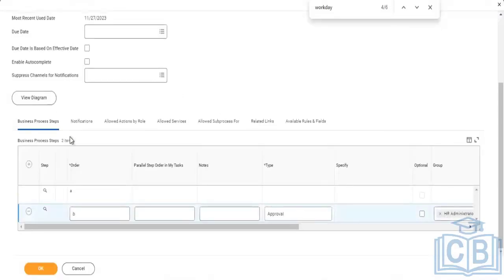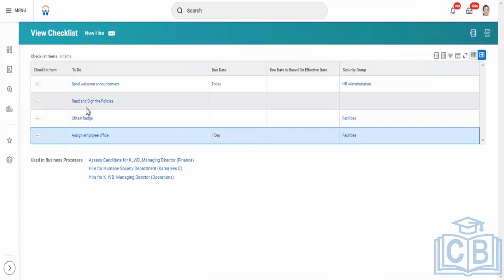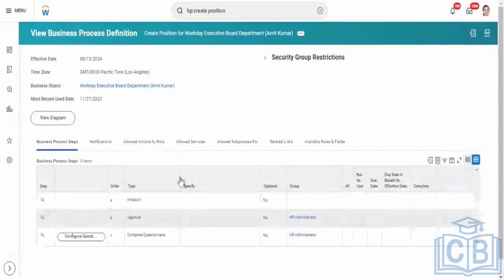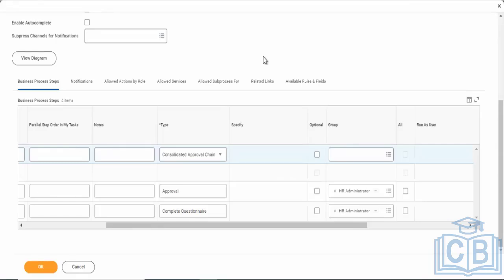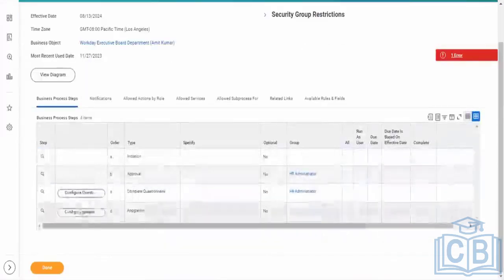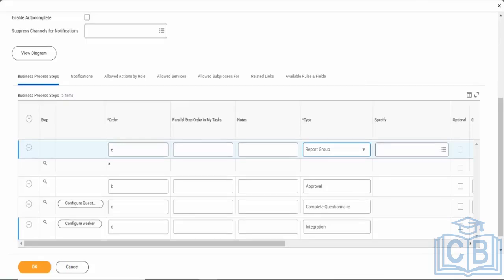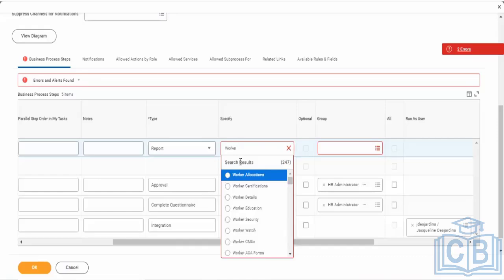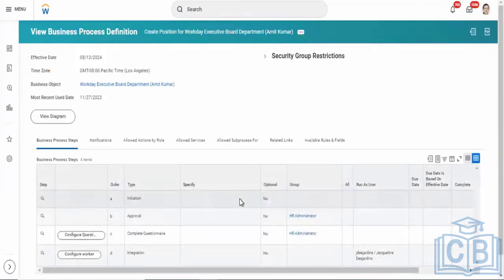Workday HCM Step Types | Workday HCM Training | Workday HCM Course | Cyberbrainer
Welcome to our Workday HCM tutorial Videos.

In this video we will be explaining Workday HCM Step Types from basics to advanced level. Join this Workday HCM Training videos to get indepth knowlegde on Human Resources and other topics.

Want to learn or to get more information on Workday HCM Course. Here is the solution for you i.e, CyberBrainer.

Topics Covered: Workday HCM Step Types